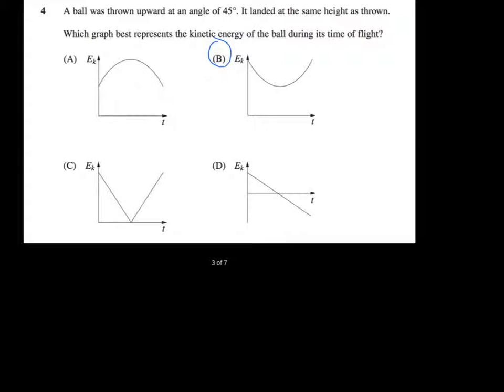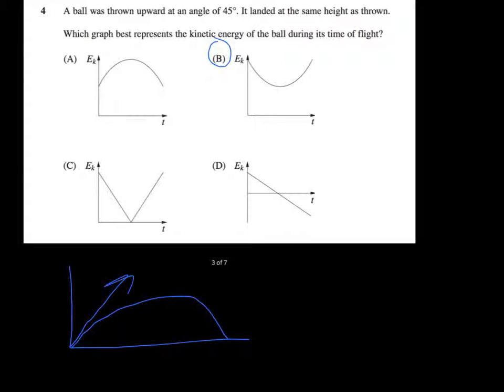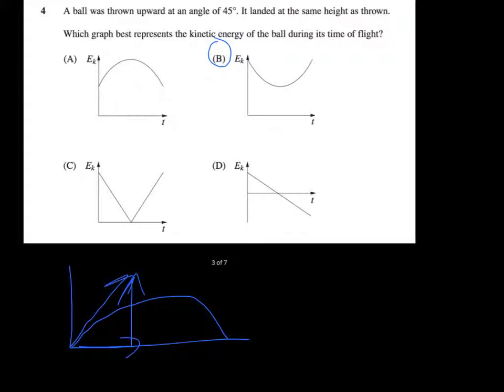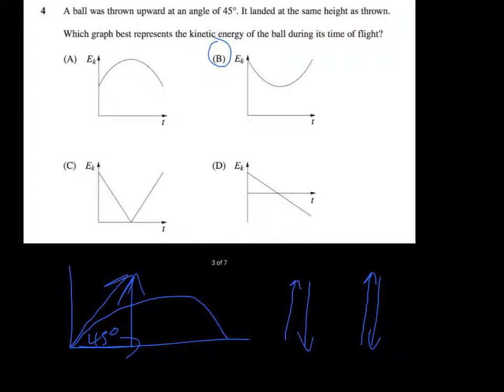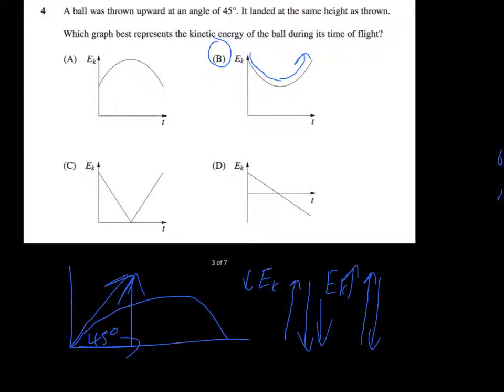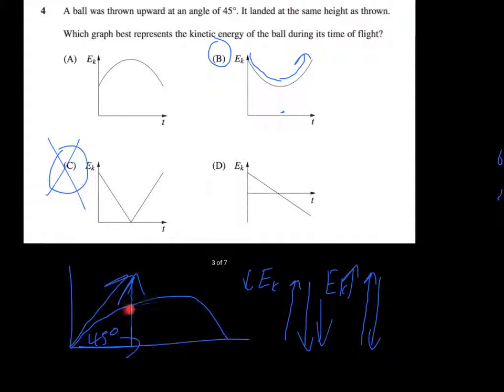2010 projectile mc for sammy j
Physics mc question 2010